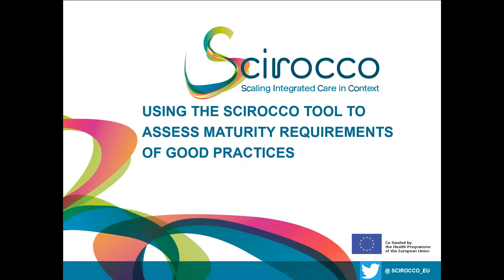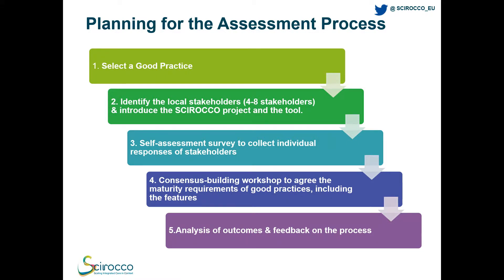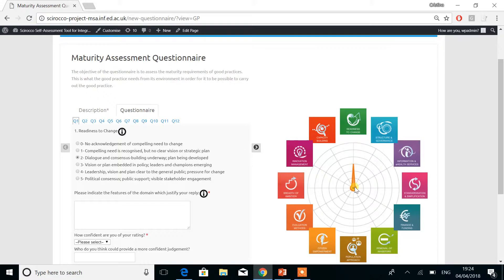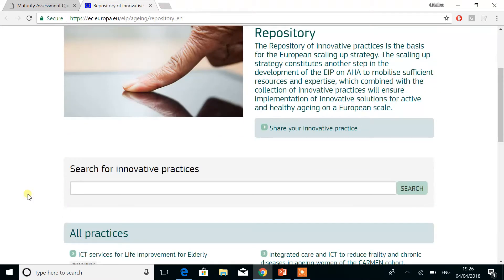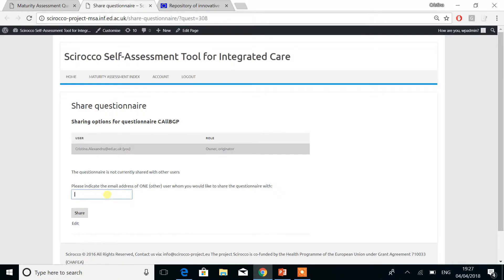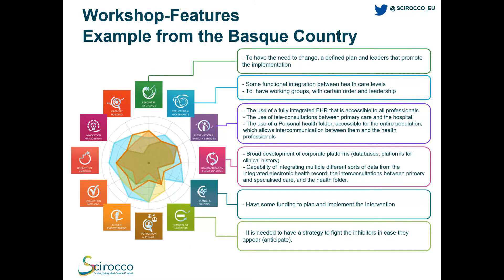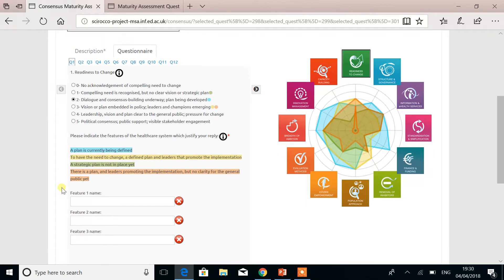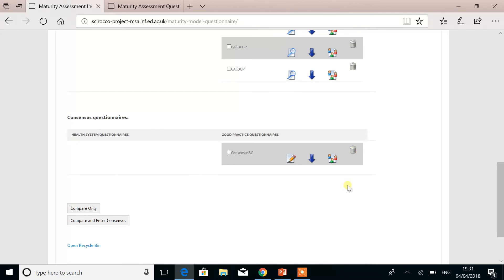Maturity requirements of a Good Practice - Using the SCIROCCO tool to assess them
A 9’ tutorial video which explains
- the practical use of the Maturity Model and its on-line tool
- by a multi-disciplinary team
- for assessing the maturity requirements of a good practice